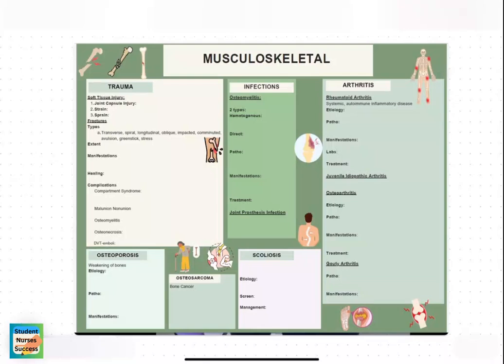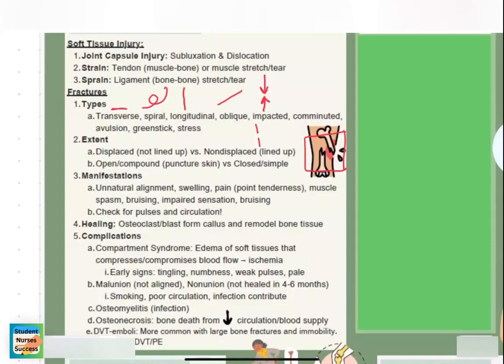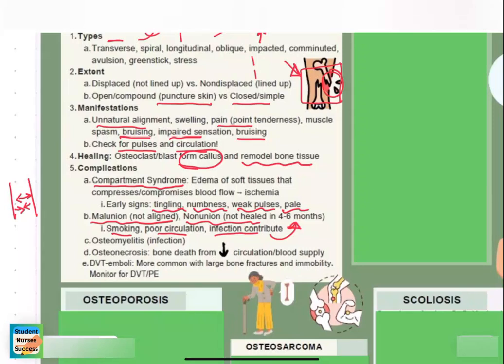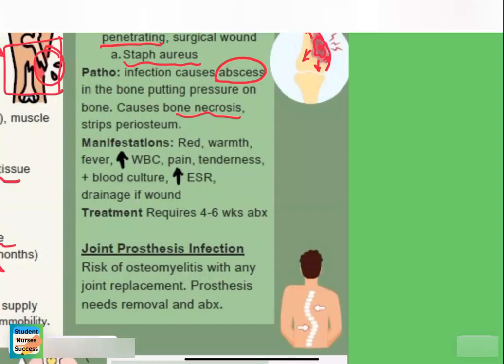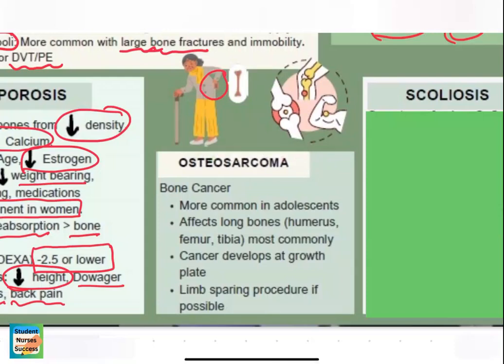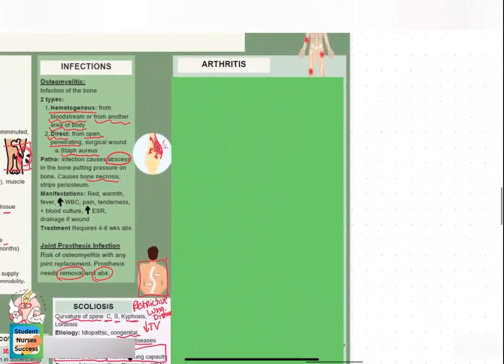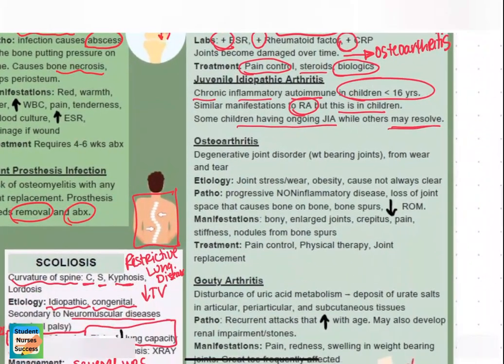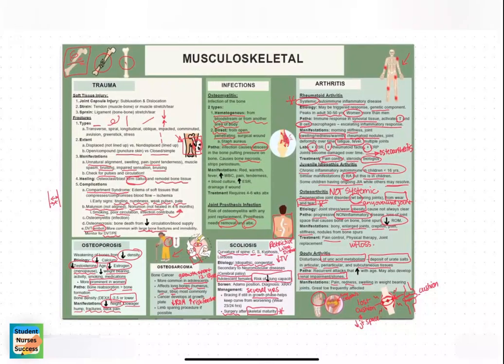Musculoskeletal Disorders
This video covers various disorders of the Musculoskeletal System. Topics include trauma, infections, osteoporosis, osteosarcoma, scoliosis and arthritis. See our other video in this series on Motor Dysfunction.